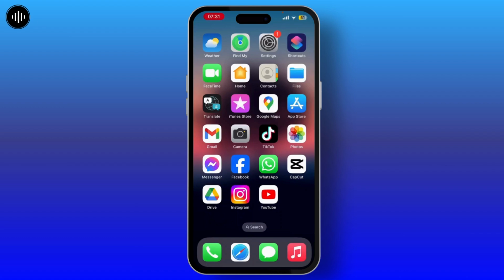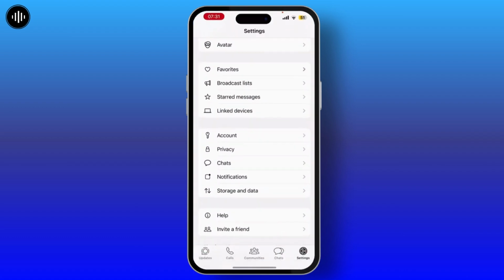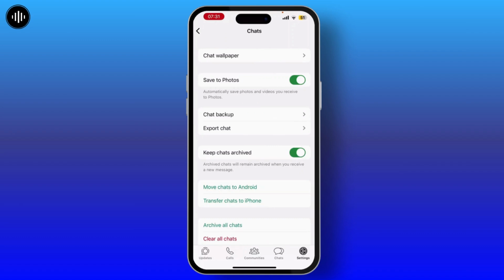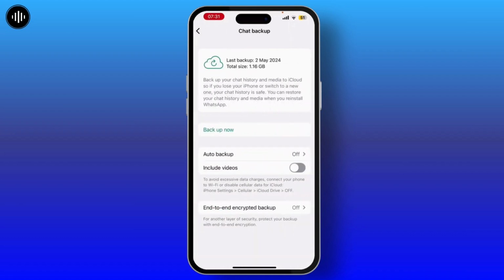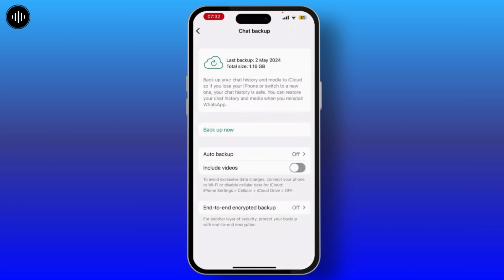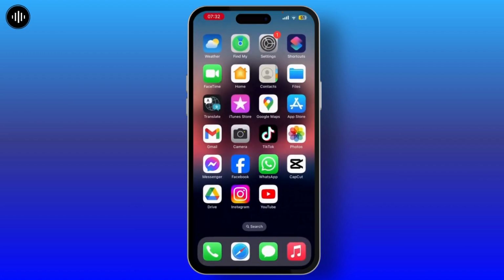Transfer WhatsApp Messages from Android to iPhone Without PC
Learn how to transfer WhatsApp messages from Android to iPhone without a computer in this step-by-step tutorial. Whether you're switching devices or just need to move your chats, we've got you covered!

In this video, you'll discover how to transfer WhatsApp from Android to iPhone easily. We'll guide you through the process of transferring WhatsApp chats from Android to iPhone without using a PC.

Timestamps:
0:00 Introduction
0:15 Step 1: Preparing Your Devices
0:35 Step 2: Using the Transfer Method
0:45 Step 3: Completing the Transfer